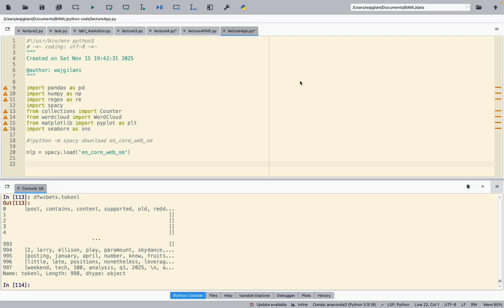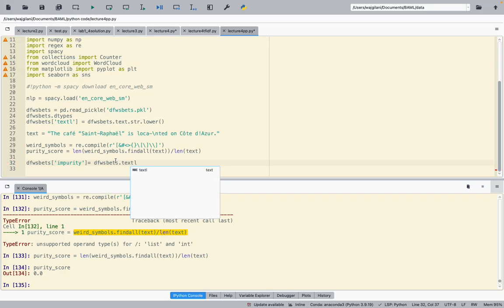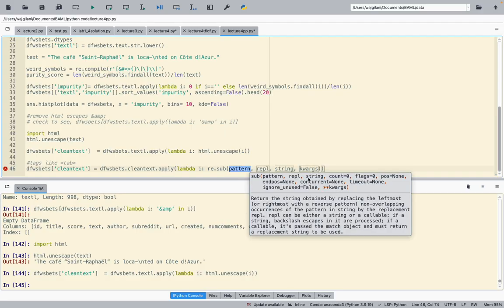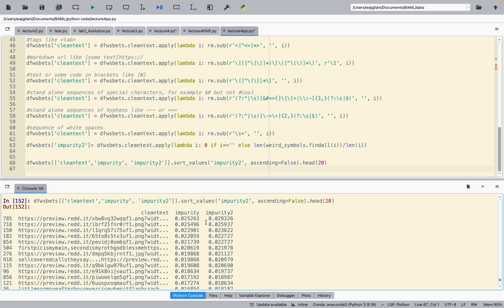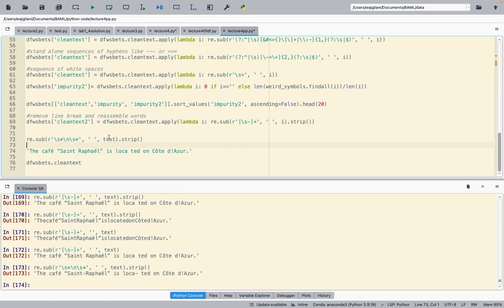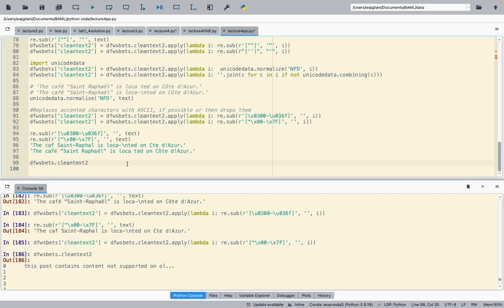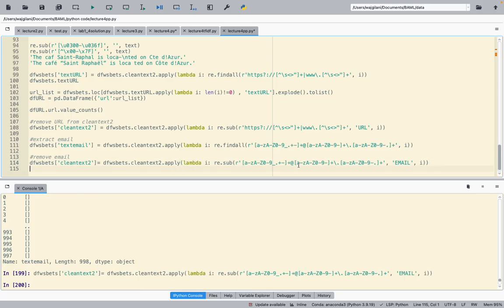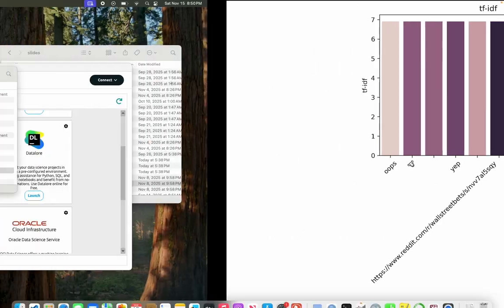MBA Business Applications for Machine Learning Lecture 4 - Preprocessing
In this video we preprocess our data using regular expressions and spacy. Presented by Dr. Wajahat Gilani for the Rutgers Business School Business Applications for Machine Learning class.